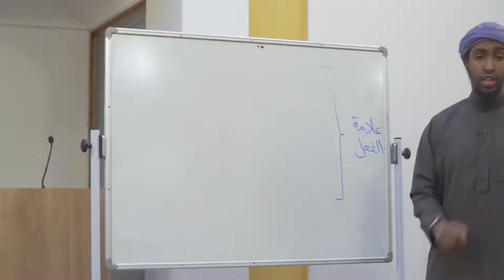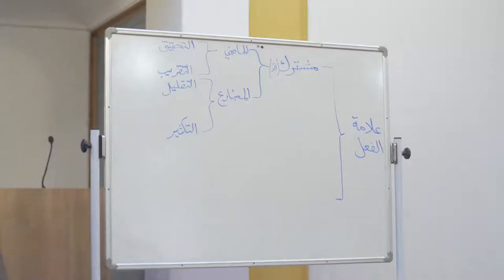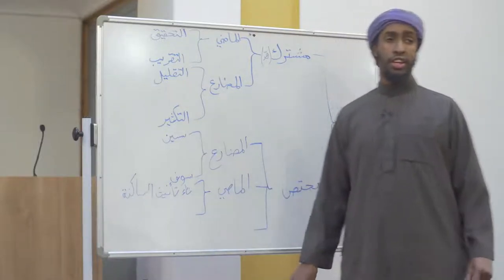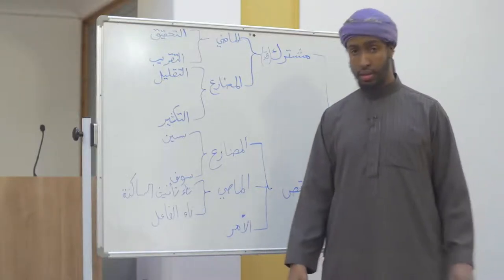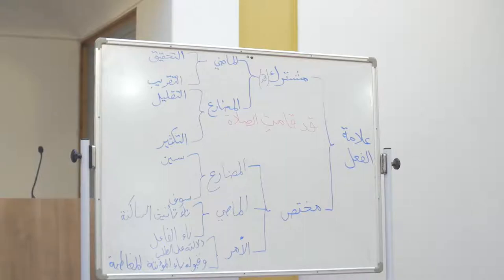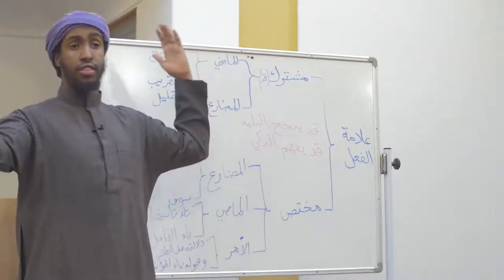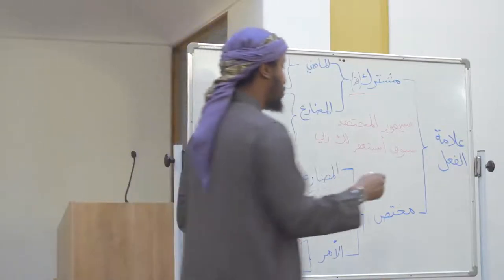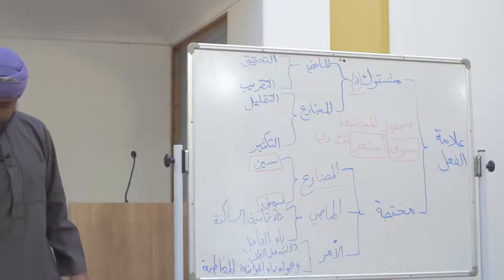NEW || Part 6 || Explanation of Tuhfatu Saniyyah || Ustadh AbdulRahman Hassan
Al Madrasatu Al Umariyyah is an online program aimed at seeking knowledge the way the salaf of this Ummah sought knowledge. All from the comfort of your own home and in the English language.

BarakAllahu feekum.